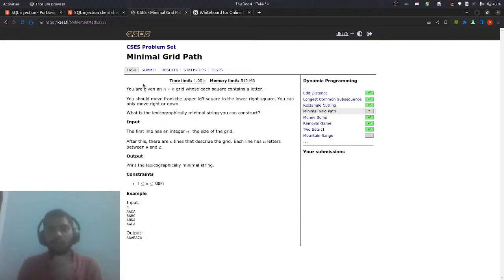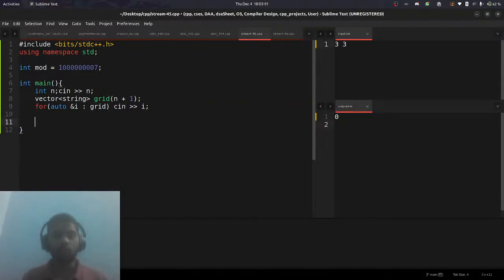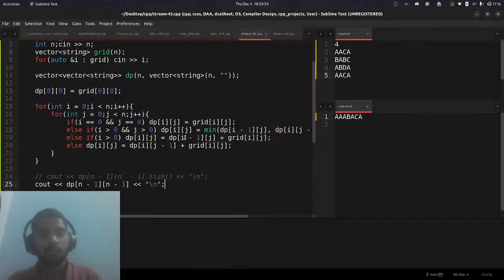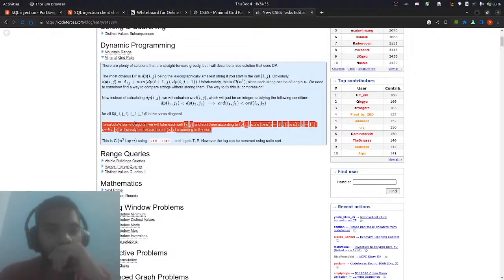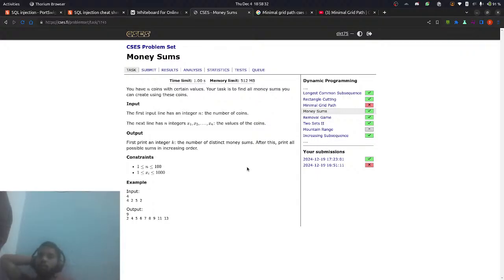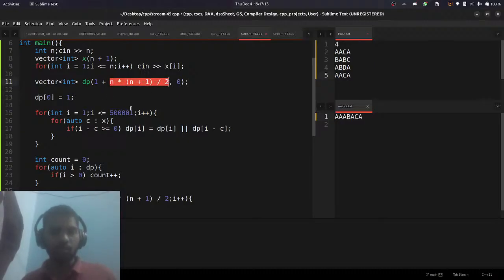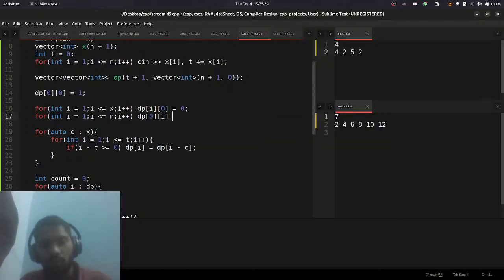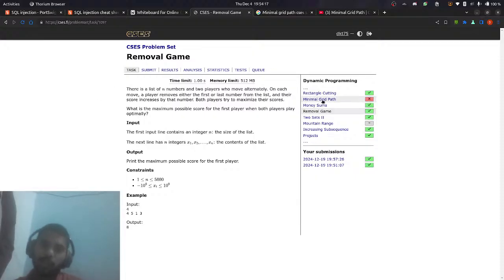Day -45 of reaching for my prime self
This is a test stream day 7.